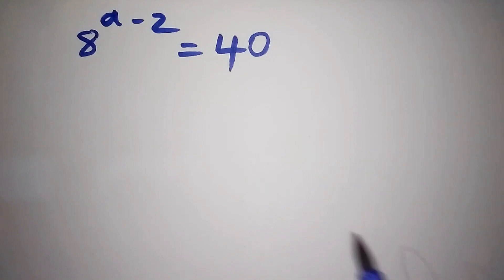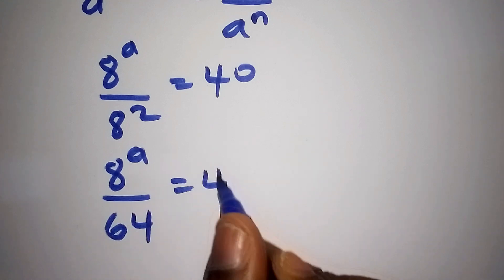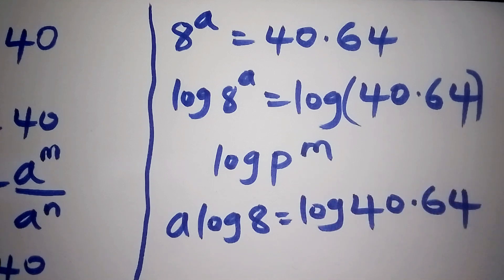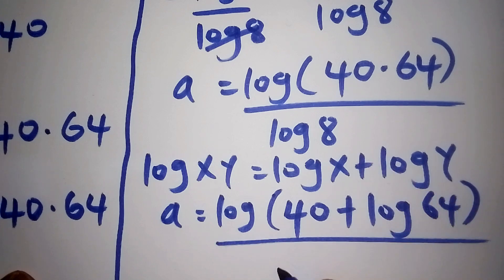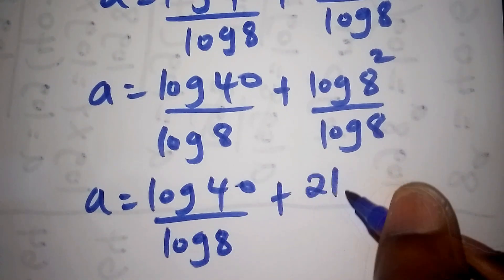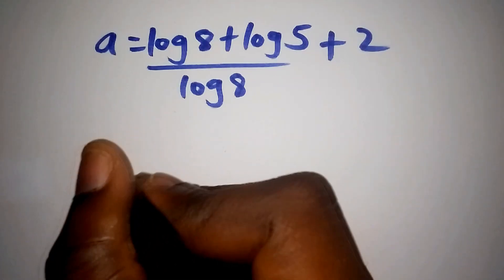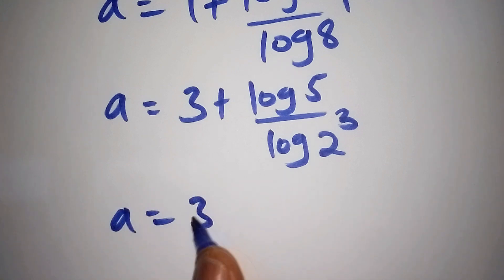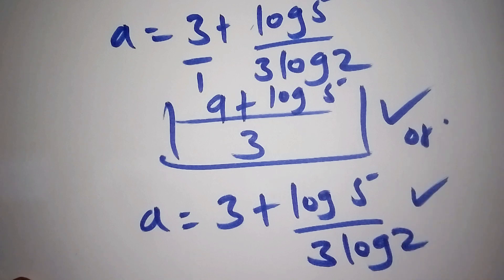How to Solve this Tricky Math Exponential Equation Fast? | Olympiad Mathematics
In this short lesson, you'll learn how to: ✅ Solve exponential equations step-by-step
✅ Understand the logic behind exponents
✅ Build your problem-solving skills for math competitions & exams

Perfect for:

Math Olympiad students

Competitive exam prep (SAT, KCSE, IGCSE, etc.)

High school & college math lovers

💬 Drop your solution in the comments and see how you rank!